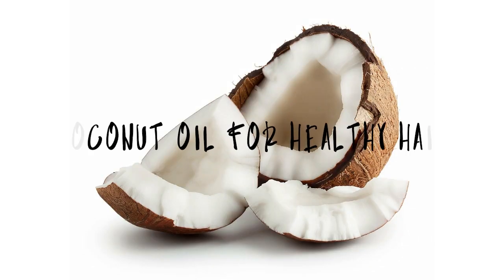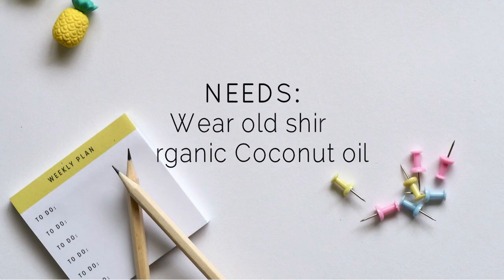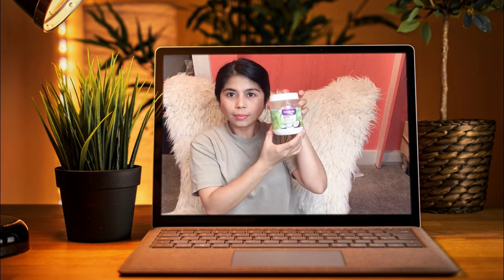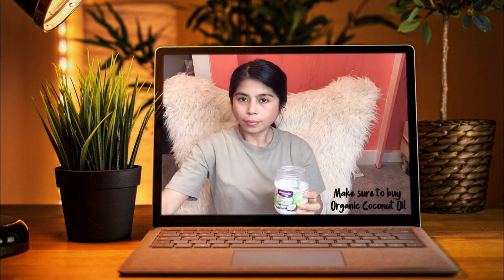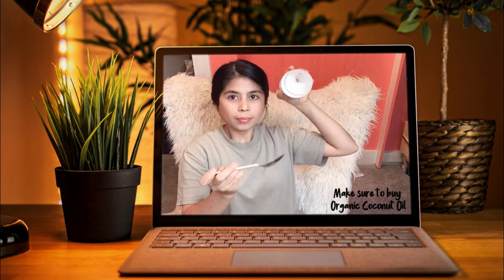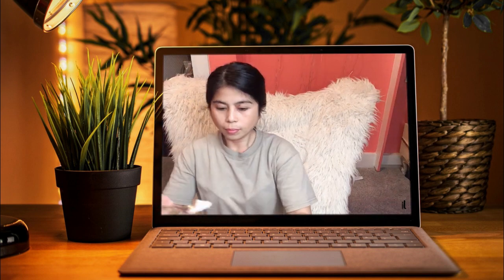For BEAUTIFUL SHINY HAIR CARE ROUTINE | COCONUT OIL for Healthy Hair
NATURAL BEAUTIFUL LONG HAIR CARE ROUTINE. TODAY I SHOW ABOUT THE BENEFITS OF COCONUT OIL FOR HAIR.

S O C I A L    S U P P O R T — M E

 Information on this Youtube channel should not be considered as a substitute for advice from a healthcare professional.

The statements made about specific products throughout this video are not to diagnose, treat, cure or prevent disease.